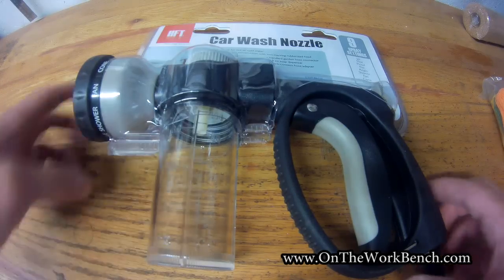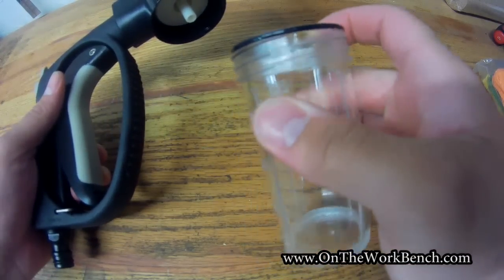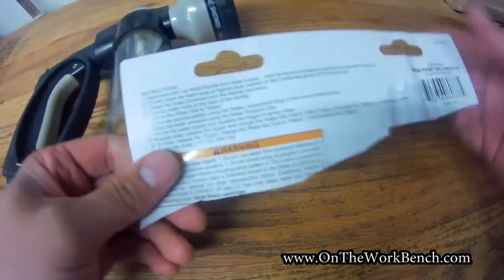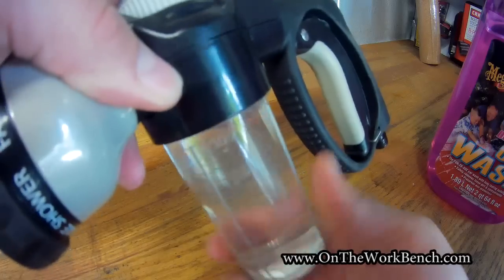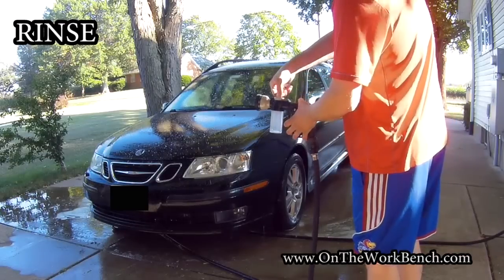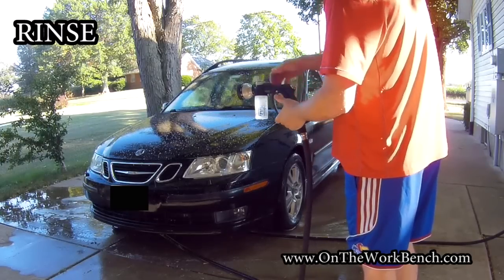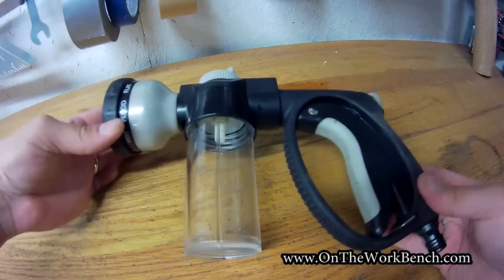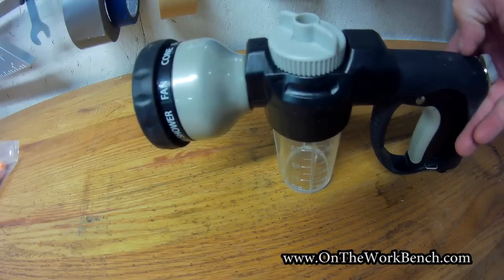Harbor Freight Car Wash Nozzle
A look at the Harbor Freight car wash nozzle (#60773). Spoiler, this actually is a fantastic product; it does exactly what it is supposed to do. Simply add soap, attach the hose, and you are all set. The only shortcoming is that the mix ratio is not provided.